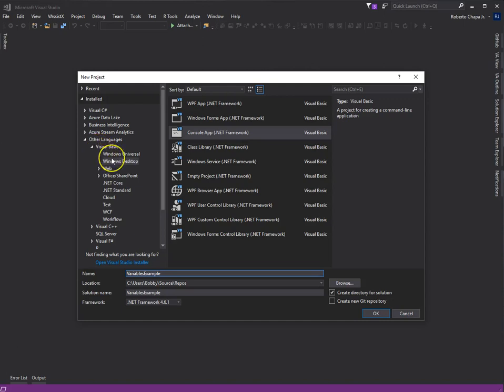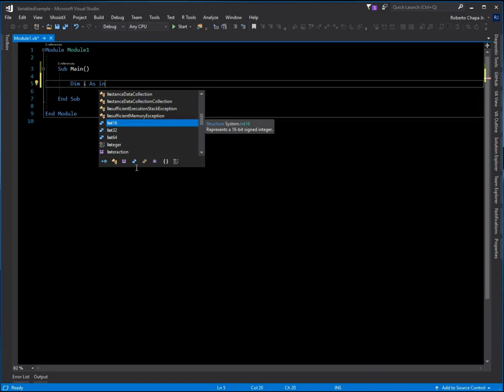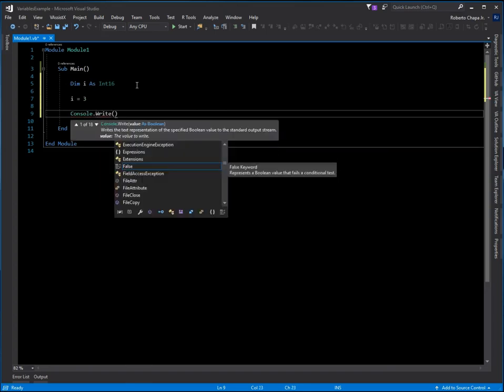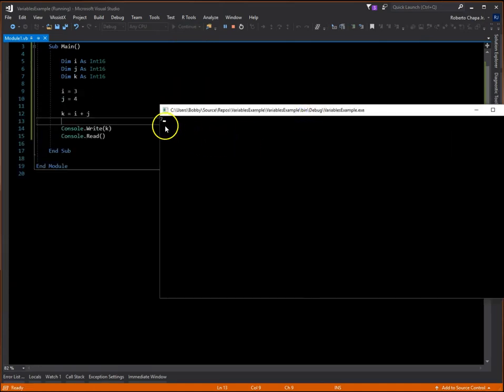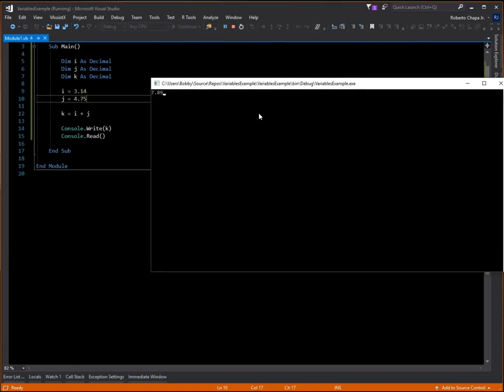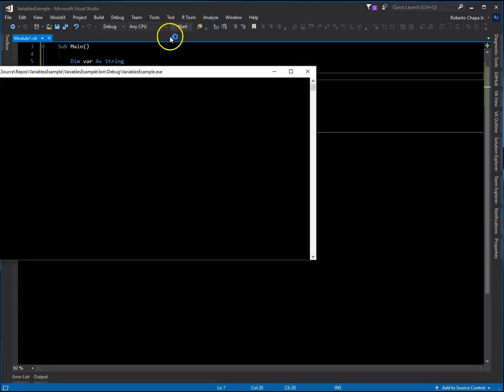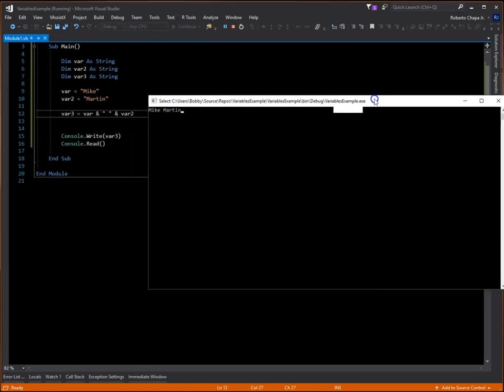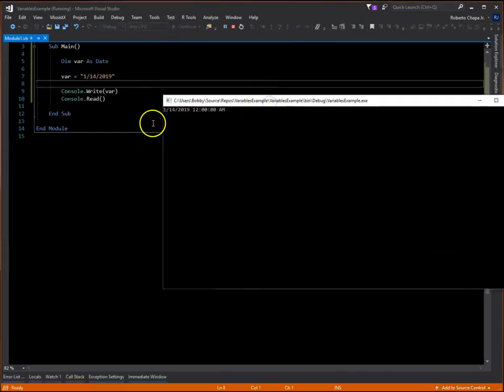VB Variables Explanation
A brief explanation of variables in VB.